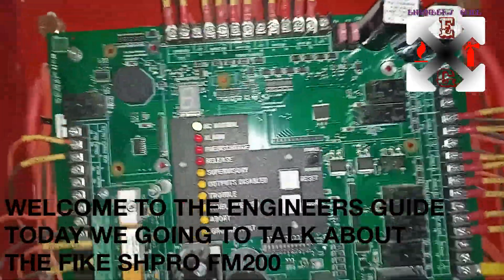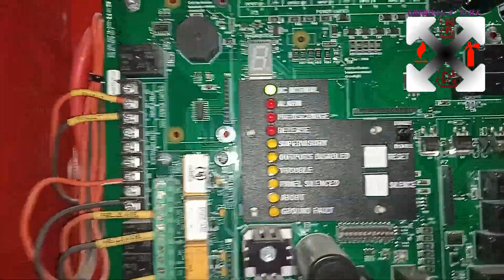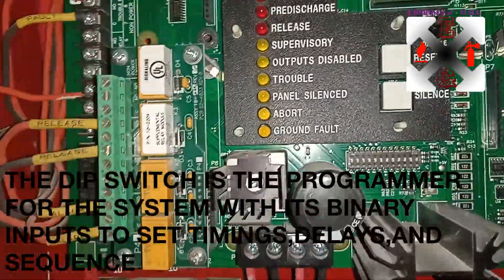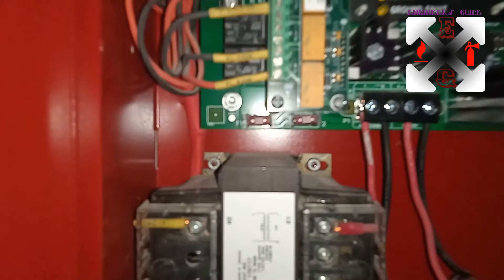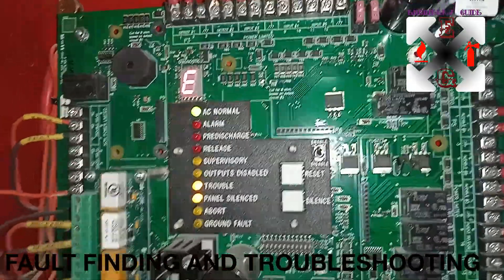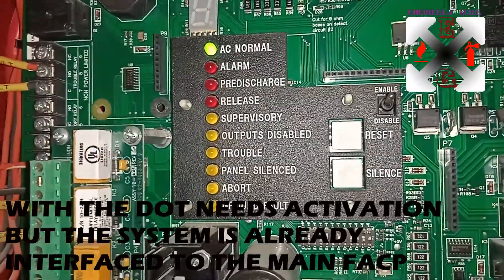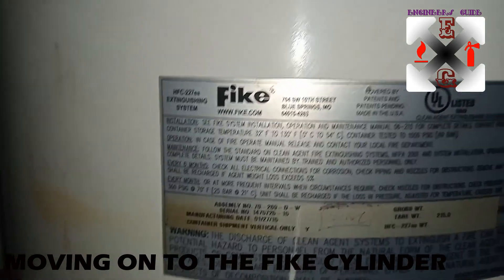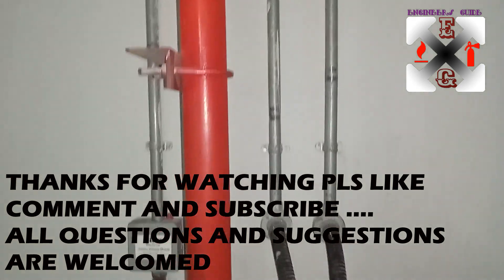FIKE FM200 OVERVIEW,TESTING AND TROUBLESHOOTING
THIS PIECE IS TO EDUCATE AND HELP INDIVIDUALS IN WIRING,TESTING AND TROUBLESHOOTING OF THE FIKE SHPRO FM 200 SYSTEM